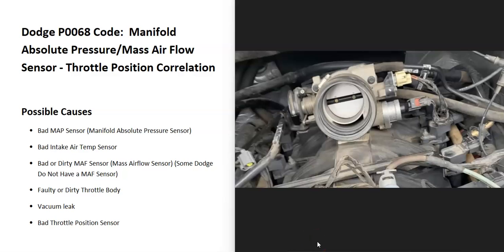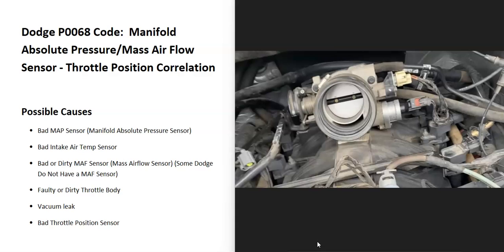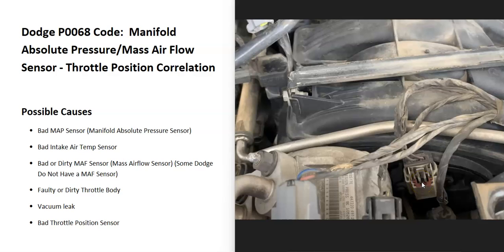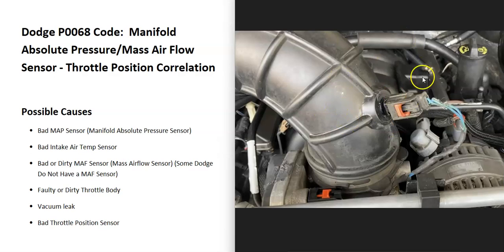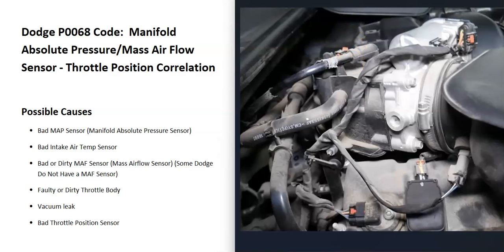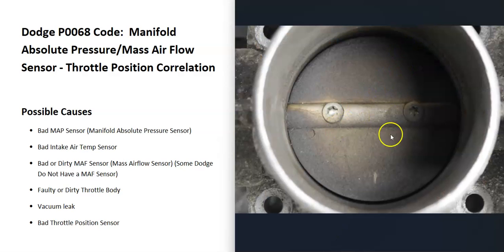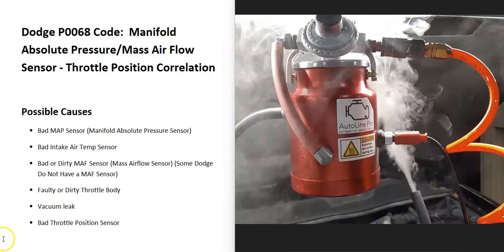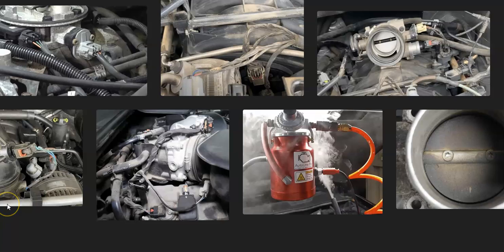Causes and Fixes Dodge P0068: Manifold Absolute Pressure/MAF Sensor Throttle Position Correlation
How to fix a Dodge P0068 engine code:  Manifold Absolute Pressure/Mass Air Flow Sensor - Throttle Position Correlation

Possible Causes
Bad MAP Sensor (Manifold Absolute Pressure Sensor)
Bad Intake Air Temp Sensor
Bad or Dirty MAF Sensor (Mass Airflow Sensor) (Some Dodge Do Not Have a MAF Sensor)
Faulty or Dirty Throttle Body
Vacuum leak